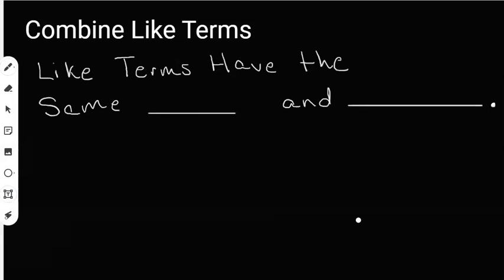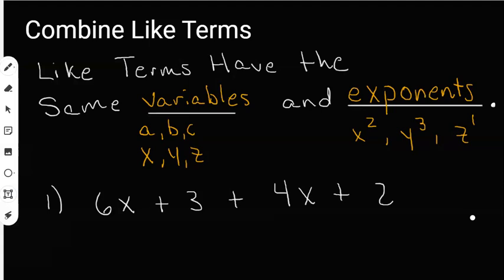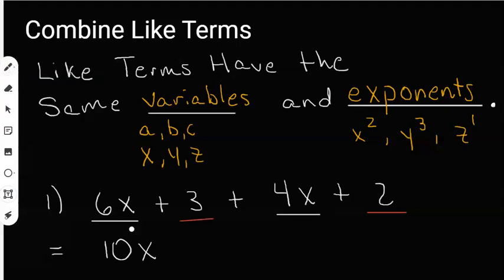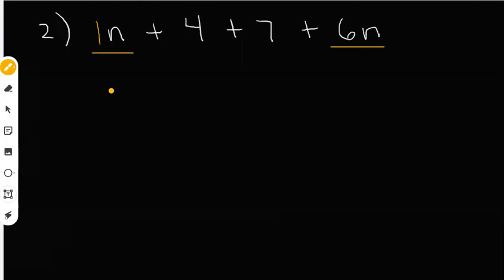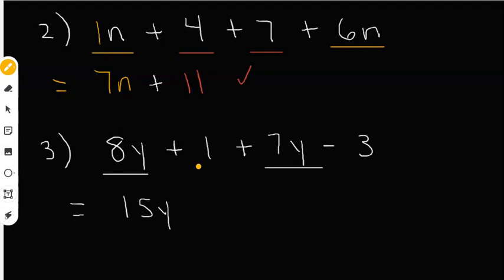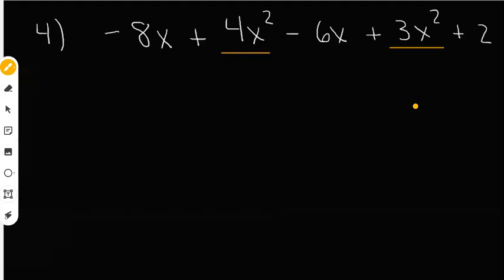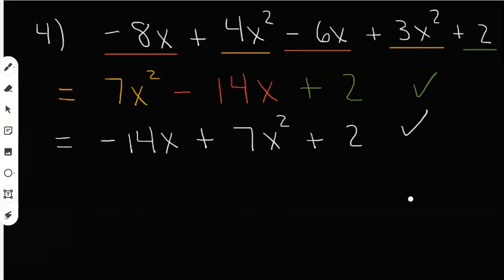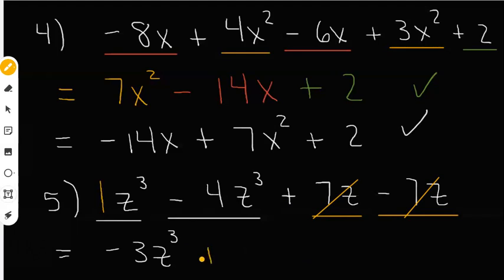Combine Like Terms - Full Lecture | AFDA Summer School 2021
Combine Like Terms - Full Lecture
AFDA Summer School 2021